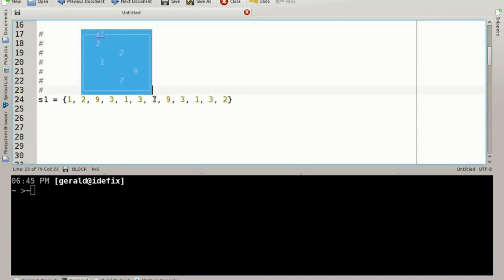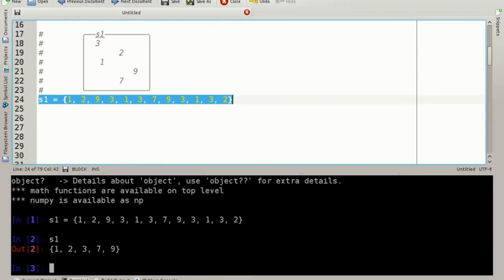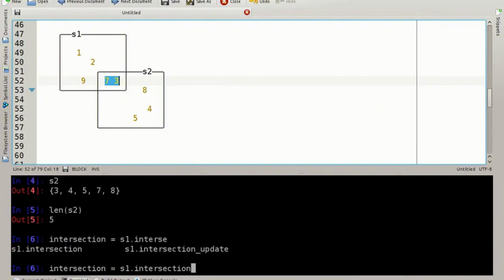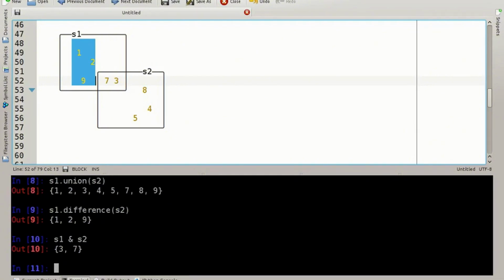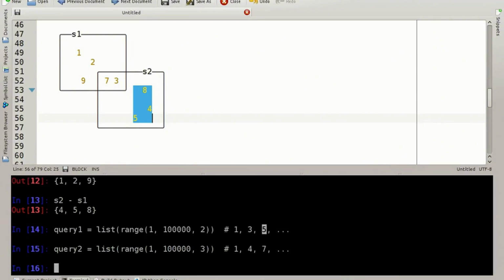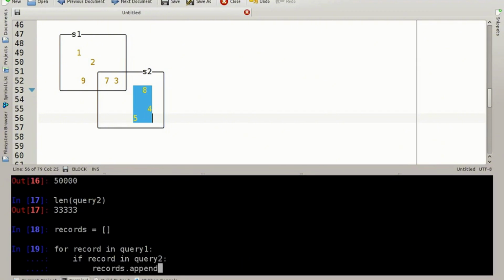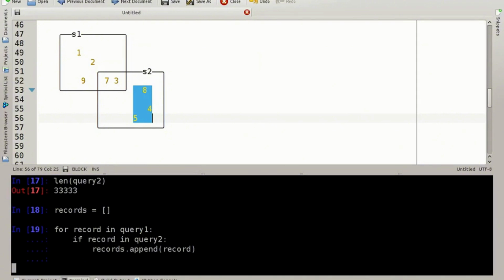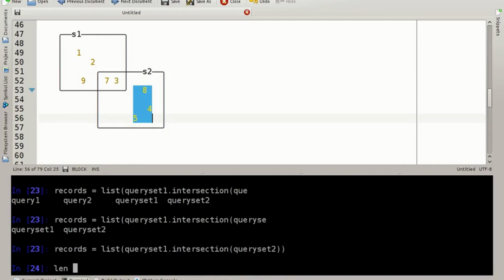How Sets in Python Work